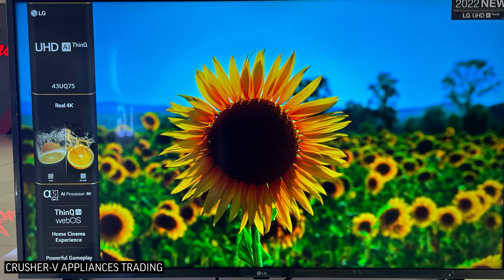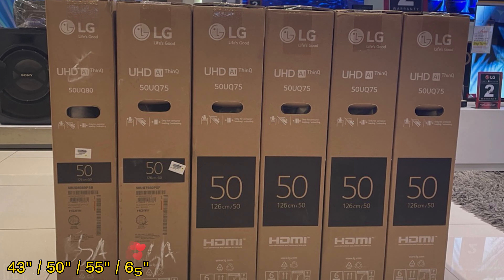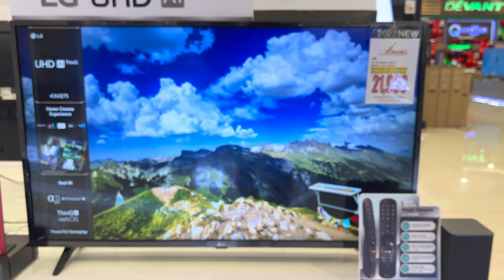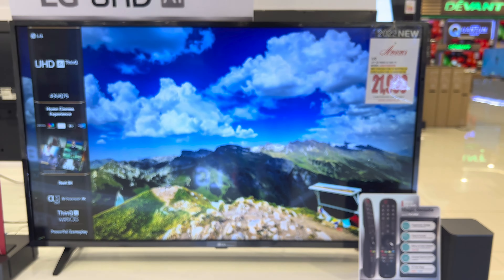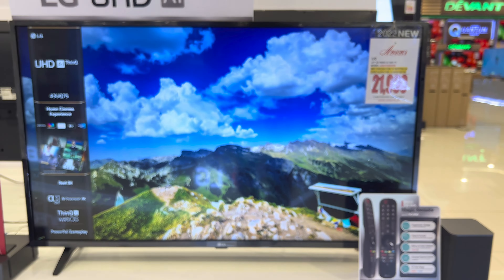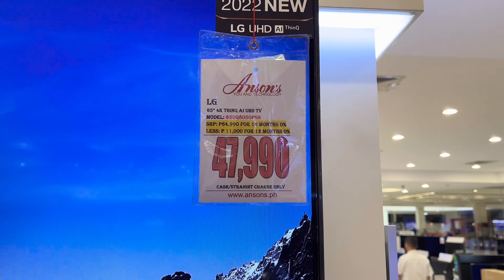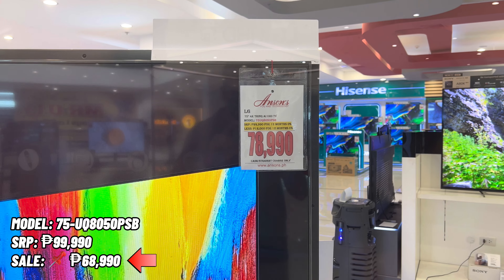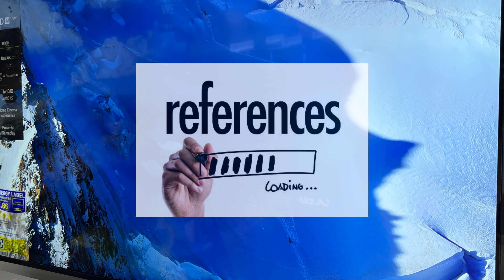LG TV SEPTEMBER 2022 UPDATED PRICE LIST | UQ-7550PSF and UQ-8050PSB. PART 1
This is the updated pricelist of LG TV as of September 16, 2022, this price is exclusively offered by @crusher-vappliancestradingonly.

Note: Price may change monthly without prior notice, depending on our promotion.

ALL LATEST MODEL OF LG PRICE LIST

- 4K UHD SMART TV -
43UQ8050PSB - 20,690
50UQ8050PSB - 22,790
55UQ8050PSB - 26,490
65UQ8050PSB - 42,590
70UQ8050PSB - 53,590
75UQ8050PSB - 68,990
86U09000PSD - 120,990

430Q7550PSF - 19,790
50UQ7550PSF - 22,290
550Q7550PSF - 24,690
65UQ7550PSF - 38,690

32LQ630BPSA - 16,290
32L0570BPSA - 14,690

OLED A2 SERIES
OLED48A2PSA - 55,590
OLED55A2PSA - 61,290
OLED65A2PSA - 78,590

OLED C2 SERIES
OLED42C2PSA - 52,290
OLED55C2PSC - 74,590
OLED65C2PSC - 92,790
OLED65G2PSA - 136,990
OLED77C2PSC - 206,490
OLED83C2PSA - 283,990

 NanoCell Series
50NANO75SOA -  29,790
55NANO75SOA - 35,990

We also carry other brand of tv listed below
- Samsung
- Sony
- TCL
- Sharp
- Panasonic
- Hisense
- Devant
- Skywort